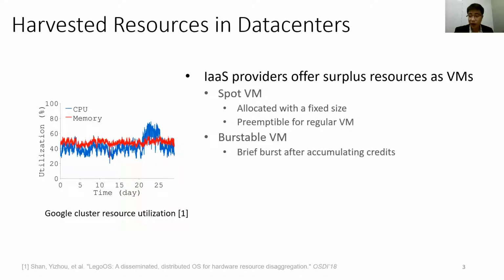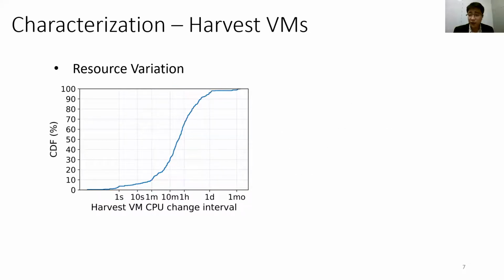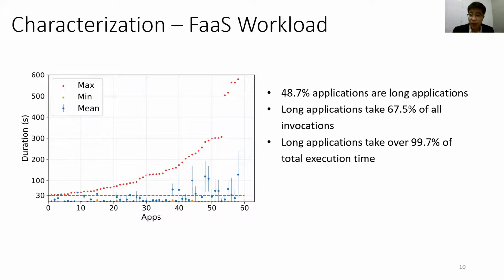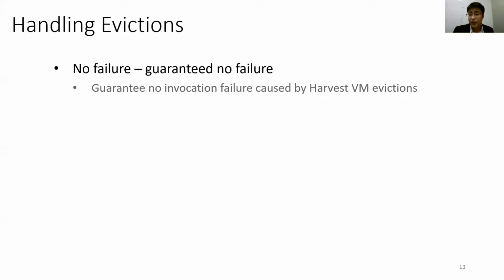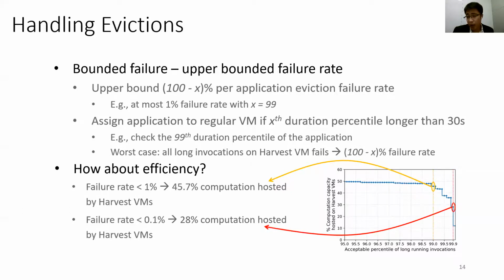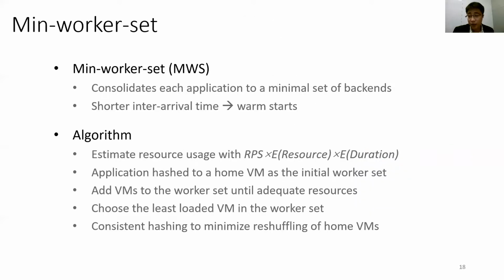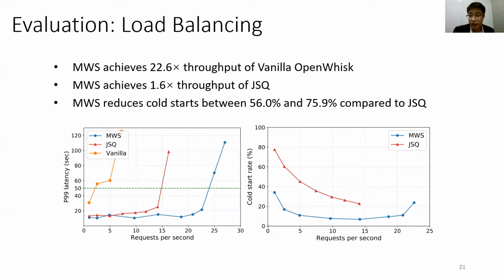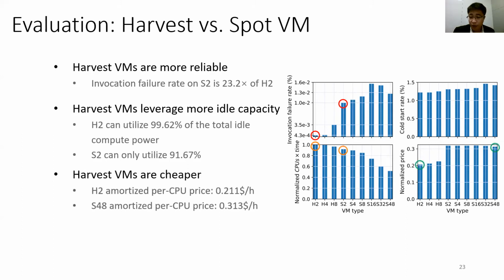SOSP 2021 (Long Video): Faster and Cheaper Serverless Computing on Harvested Resources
Yanqi Zhang (Cornell University), Inigo Goiri (Microsoft Research), Gohar Irfan Chaudhry (Microsoft Research), Rodrigo Fonseca (Microsoft Research), Sameh Elnikety (Microsoft Research), Christina Delimitrou (Cornell University), Ricardo Bianchini (Microsoft Research)